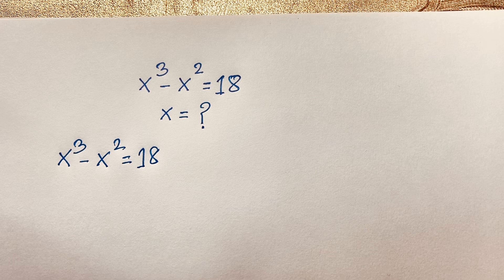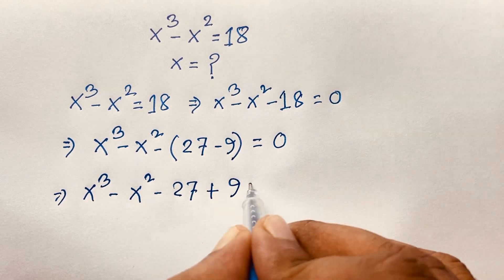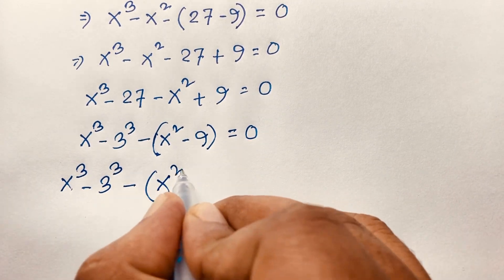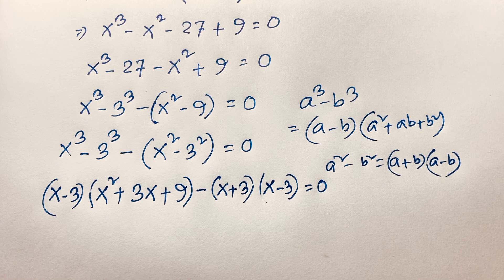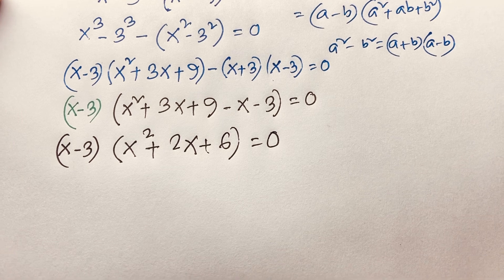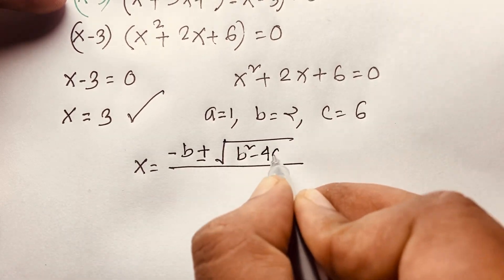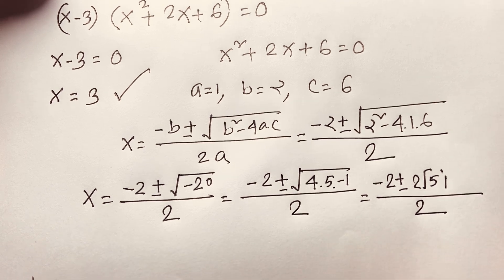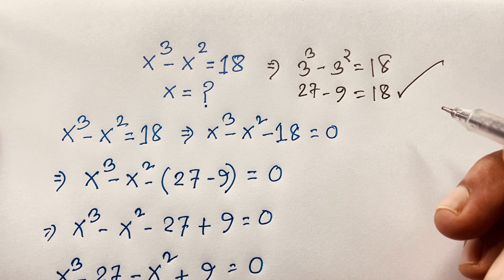Russian | Junior Maths Olympiad question | Can You solve? Find the value of X?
A Nice Russian junior maths olympiad question. Find the value of x? Easy math olympiad question.